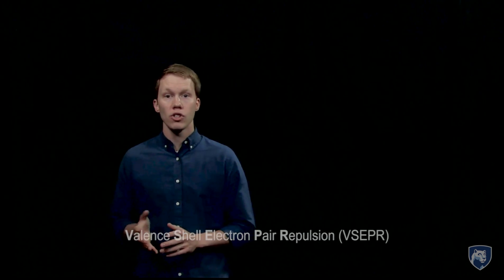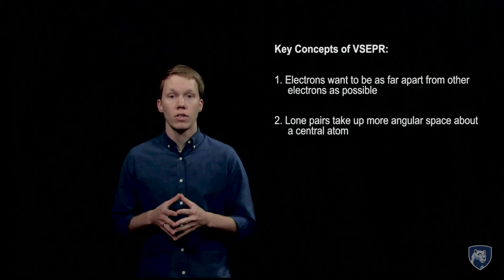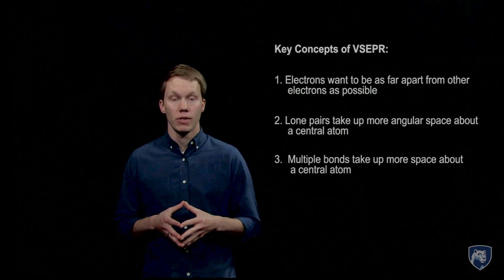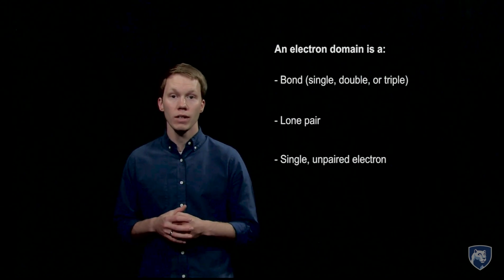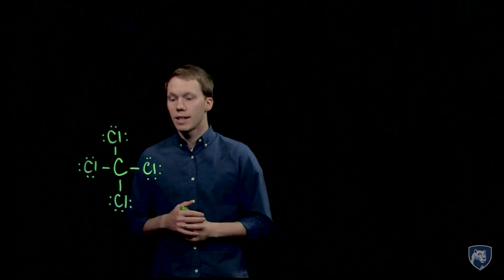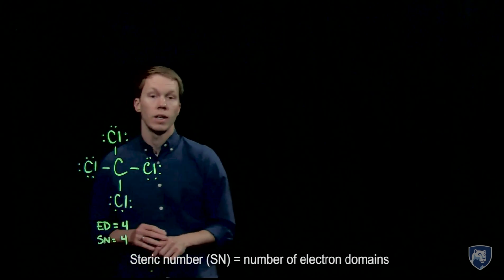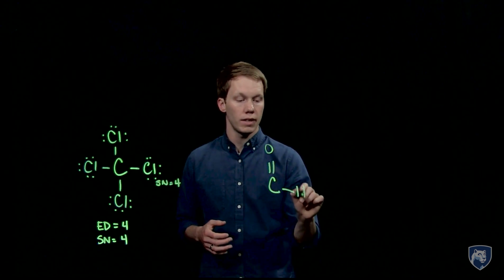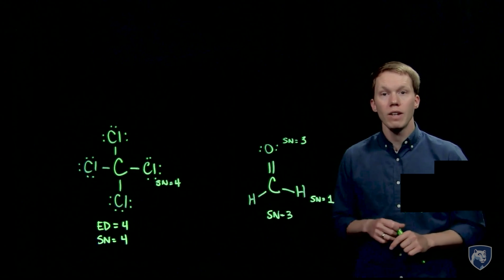Intro to Geometry